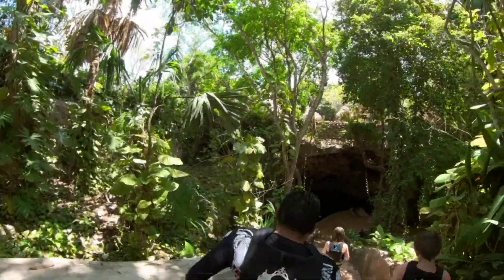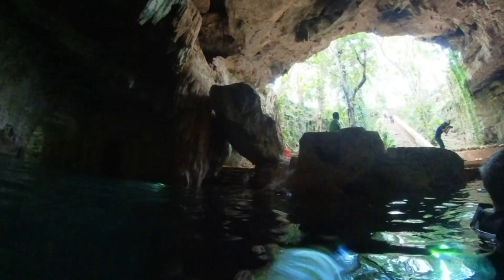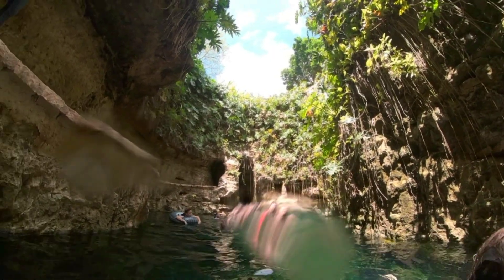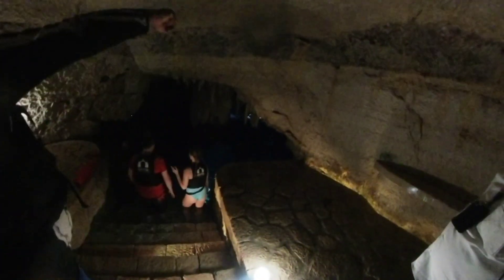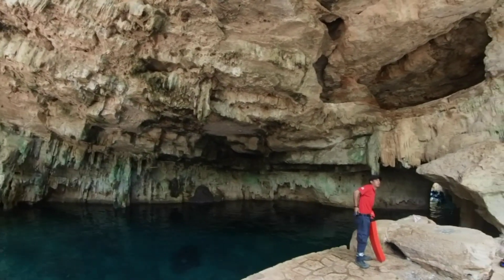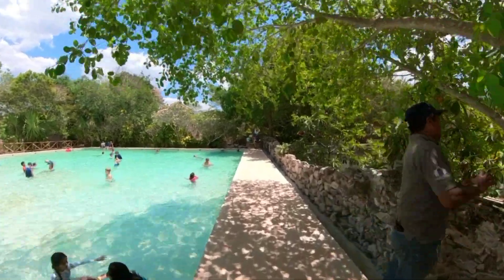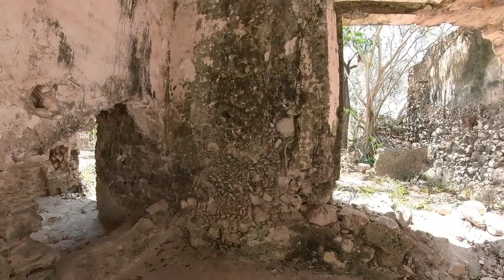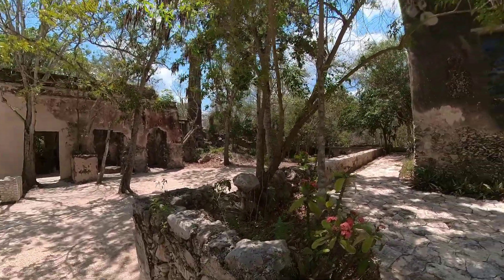Carnival Mayan Ruins & Lazy River Cenote Tour | Progresso, Yucatan, Mexico (Part 2)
Explore the ancient secrets and natural wonders of Mexico's Yucatan Peninsula with me!

In Part 2 of our Progresso, Mexico adventure, we embarked on an unforgettable Carnival cruise excursion to the majestic Mayan Ruins and a stunning Lazy River Cenote.

Discover the mysterious history and cultural significance of the Mayan civilization as we wander through the ancient city's crumbling temples and pyramids.

Next, we'll relax and unwind in the crystal-clear waters of a breathtaking cenote, surrounded by lush tropical vegetation and vibrant wildlife.

Join me on this incredible journey through Mexico's rich heritage and stunning natural beauty!